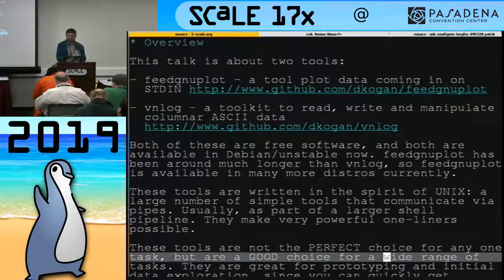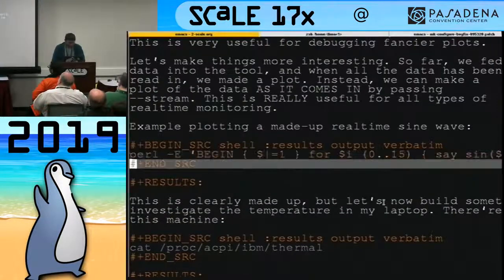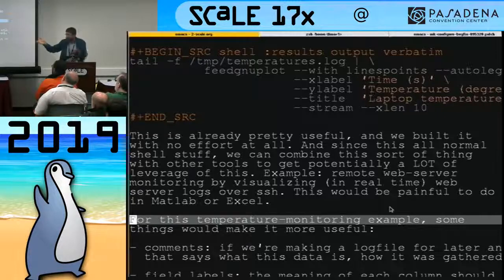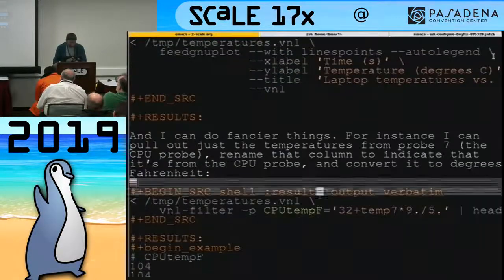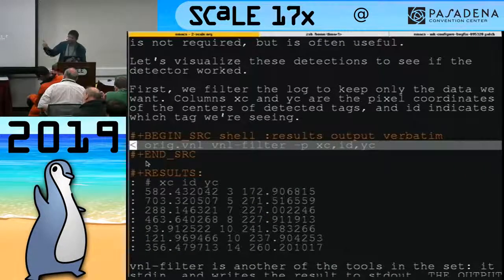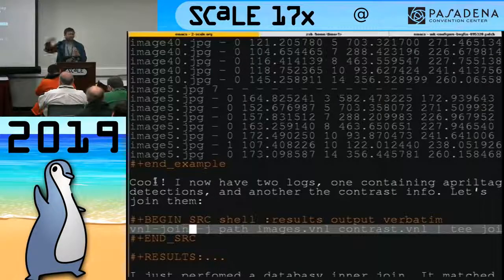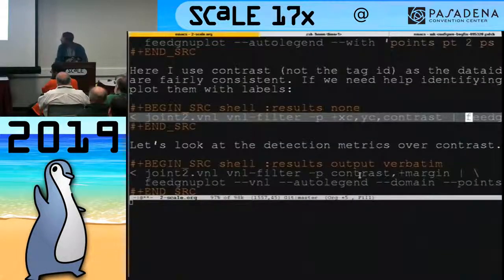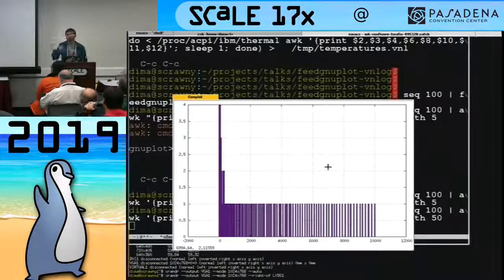Feedgnuplot vnlog Dima Kogan Room 104 Sunday Mar 10 SCaLE 17x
Dima Kogan

The UNIX shell is a useful environment to get work done. There're a number of
standard, simple tools that talk to each other via a universal interface: the
pipeline. This talk focuses on methods to manipulate and visualize data directly
in the shell, without moving to specialized environments (numpy, matlab, etc).
Specifically I will demonstrate and describe

feedgnuplot - a tool plot data coming in on STDIN
vnlog - a toolkit to read, write and manipulate columnar ASCII data

These are independent tools that are useful standalone, or in any combination
with other standard UNIX tools. This unification of data processing and normal
shell usage enable powerful workflows that are otherwise unavailable.
Room:
Room 104
Time:
Sunday, March 10, 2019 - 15:00 to 16:00